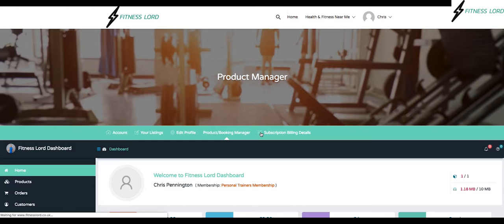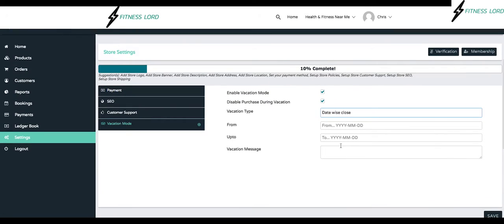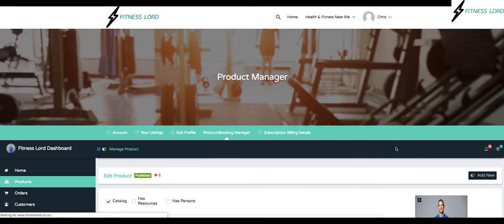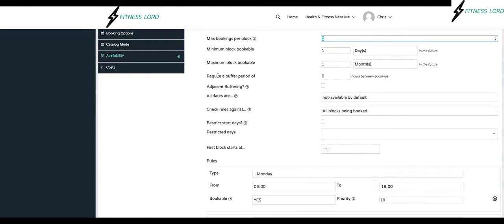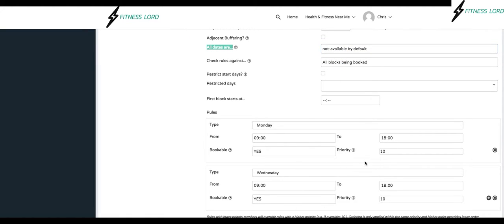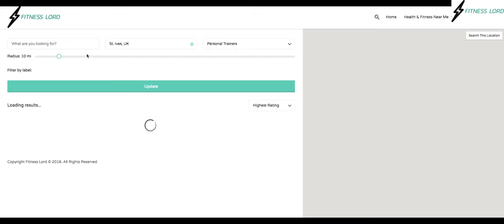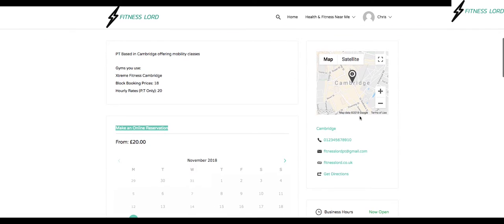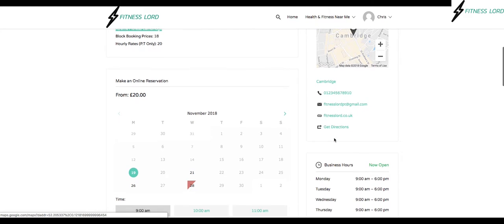PT Review Page and Booking